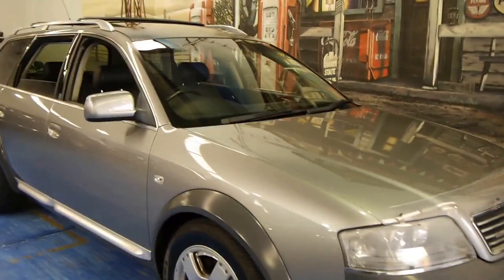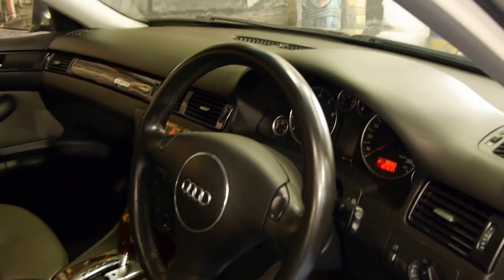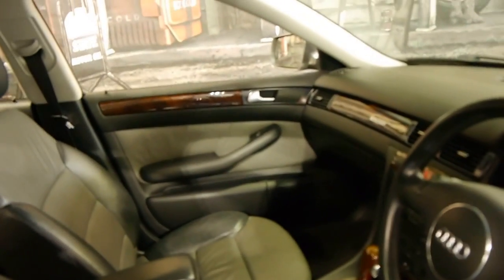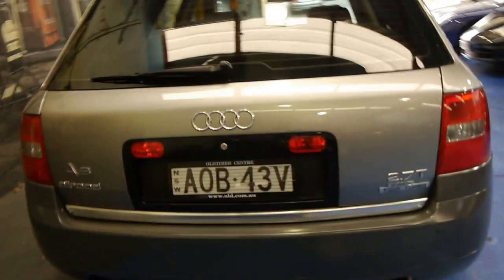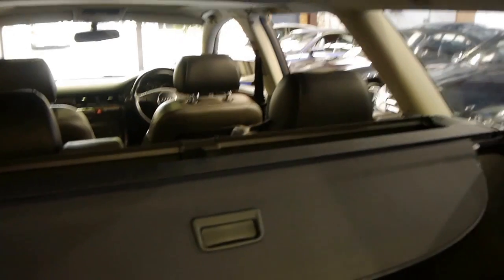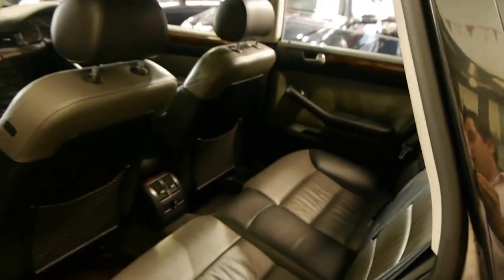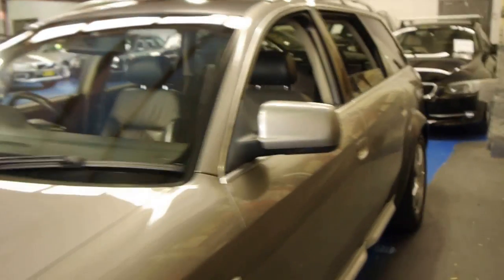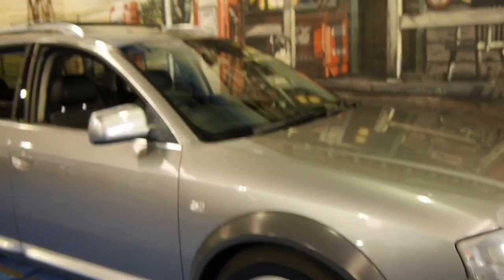Audi Allroad 2003 2.7 Twin turbo petrol wagon automatic